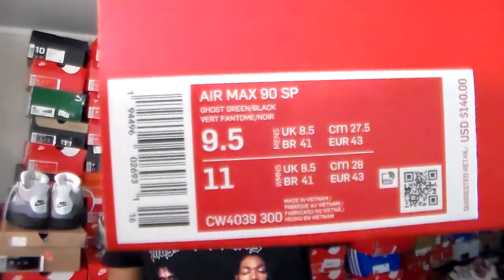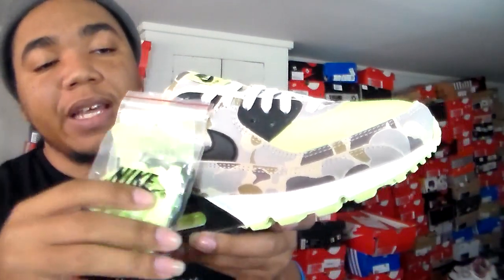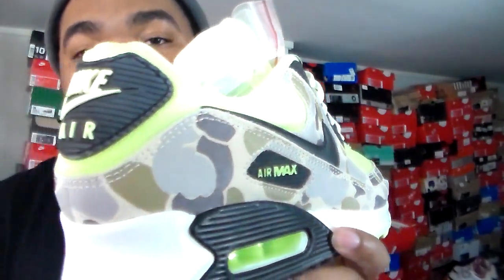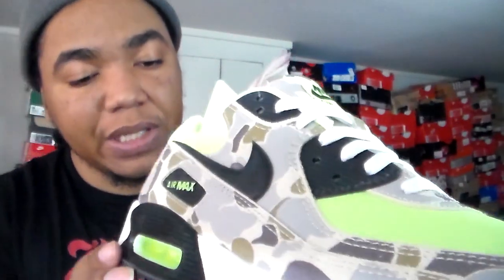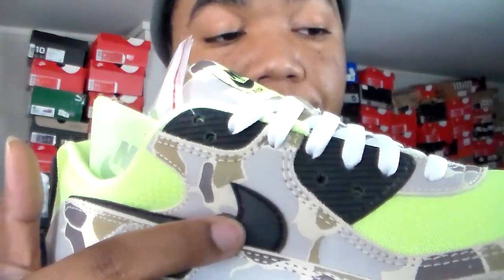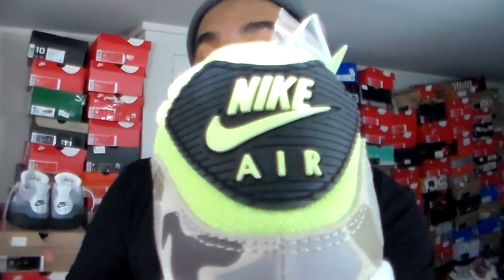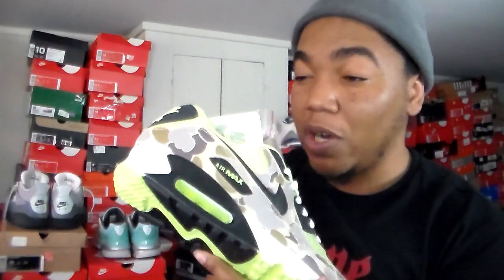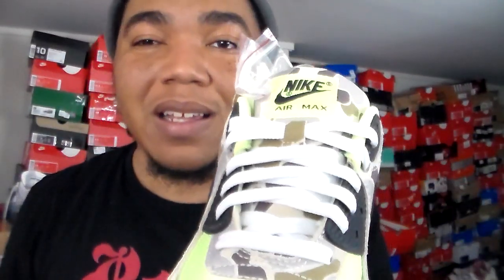THESE NIKE AIR MAX 90 GHOST GREENS SOLD OUT FAST!!!